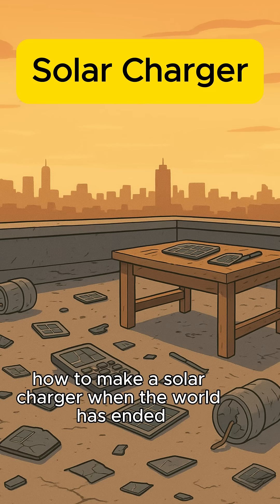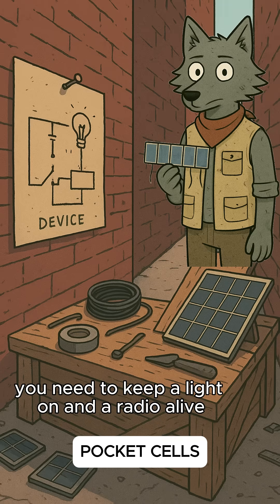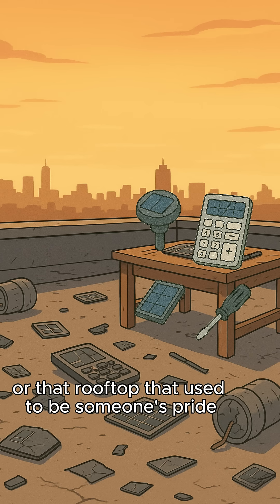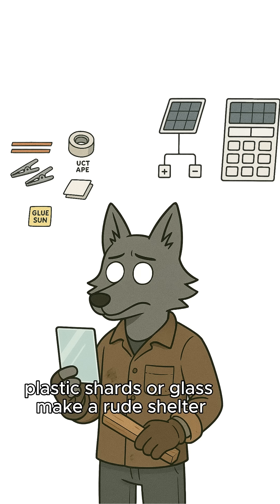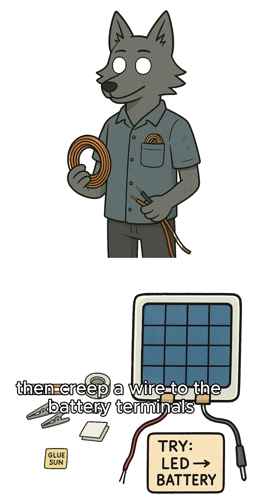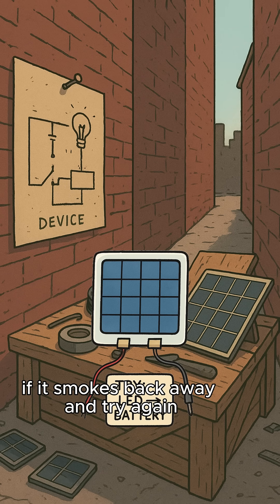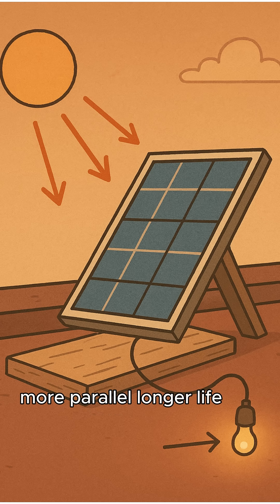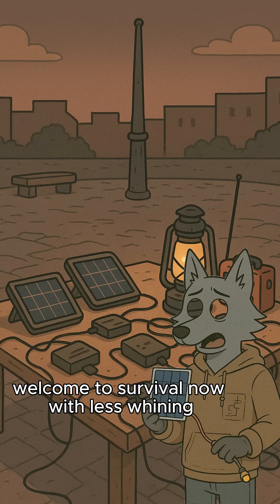How to Make a Solar Charger for Batteries in a Post-Apocalyptic World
A tiny amber dot blinks in the dust.

Is it magic? A trap? Or just someone hacking sunlight into a heartbeat for their radio?

In this survival short, we show how to cobble a pocket solar charger from junk and duct tape.

🔧 Where to scavenge tiny panels (garden lights, calculators, rooftop scraps)

🔗 How to wire cells: series vs parallel — when to stack for voltage vs life

🪛 How to use charger copper, alligator clips, and tape to make connections

📐 How to shelter & angle panels (plastic/glass cover + scrap plank)
⚡️ Troubleshooting: sparks, smoke, loose contacts — when to step back
📝 Safe testing tips: low-voltage first, LED checks, don’t connect to mains

If the battery wakes up, congrats — you macgyvered daylight into electricity.

Stay cautious. Stay clever. Stay alive.

⚠️ Educational use only. Low-voltage hacks can spark, corrode, or release fumes — don’t connect to mains or critical devices; use basic protection and common sense.